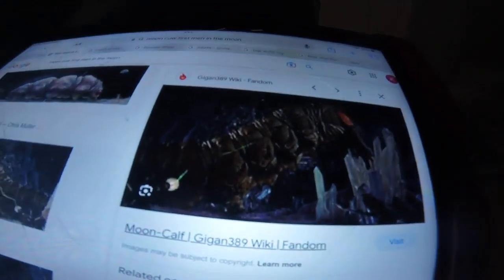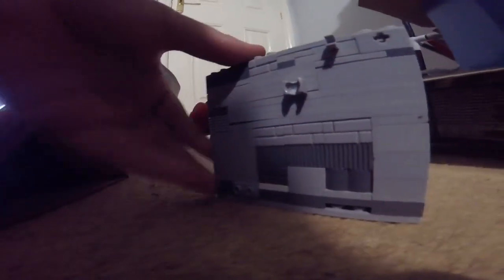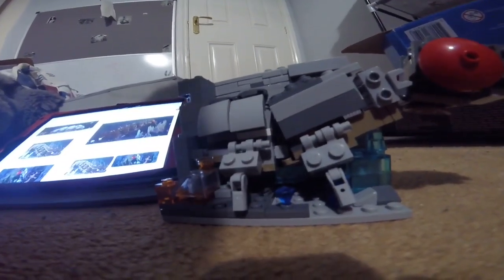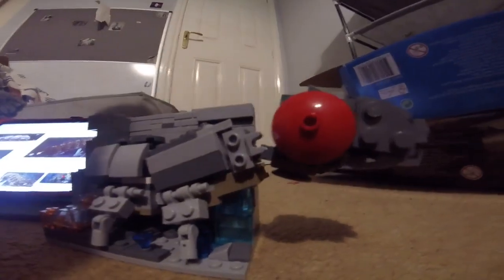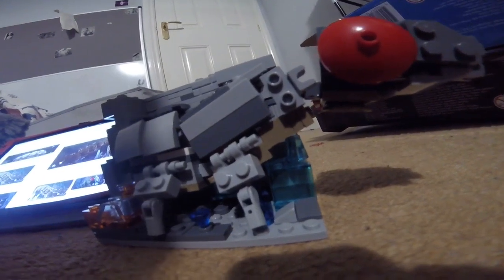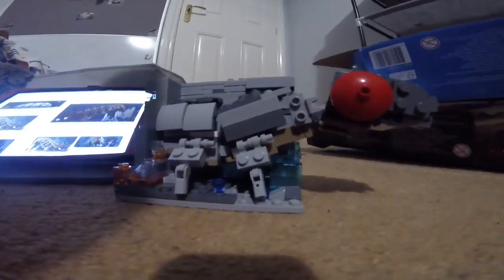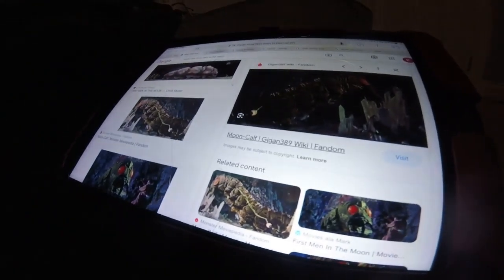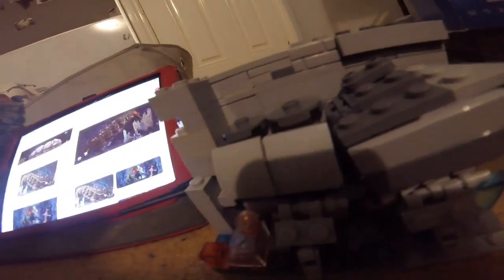LEGO First Men in the Moon - Moon Cow